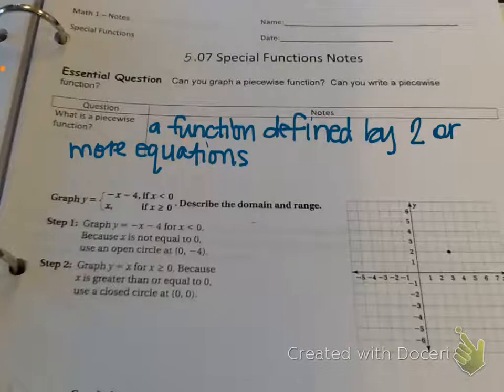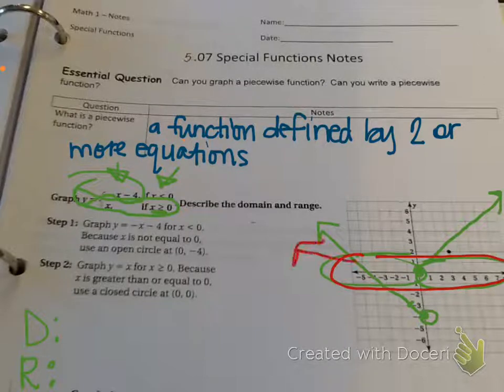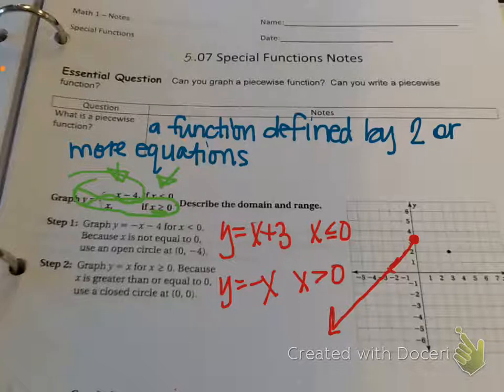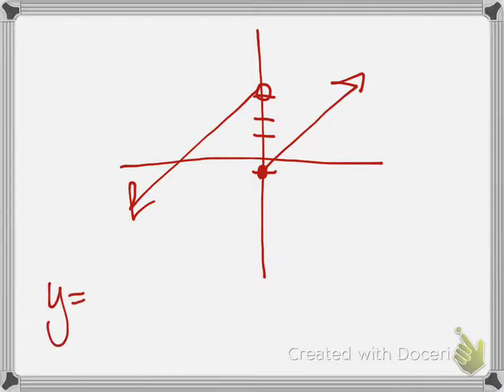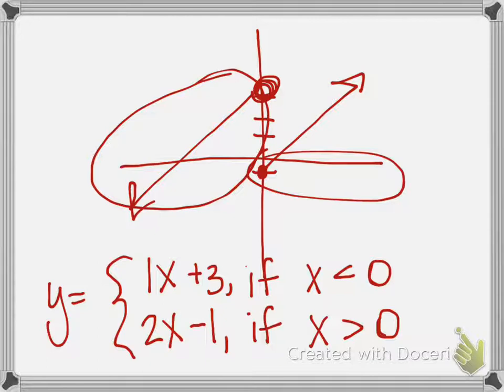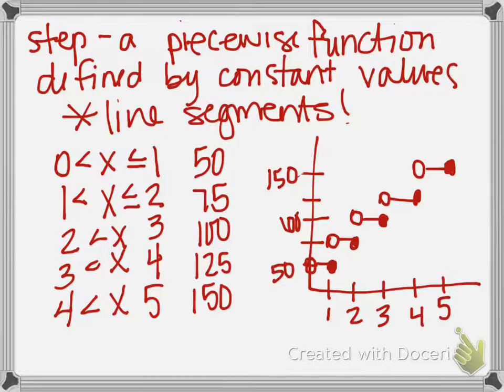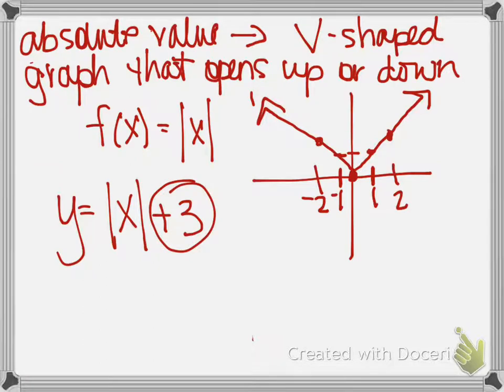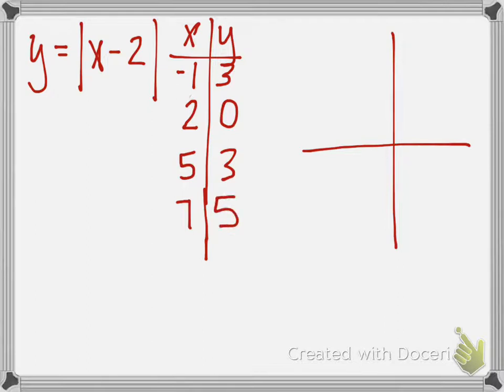special functions notes math1